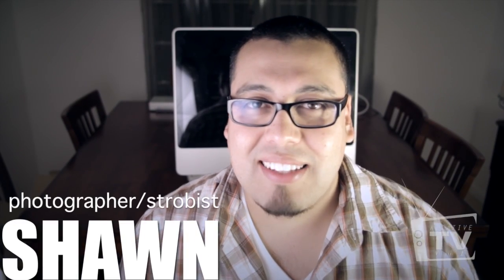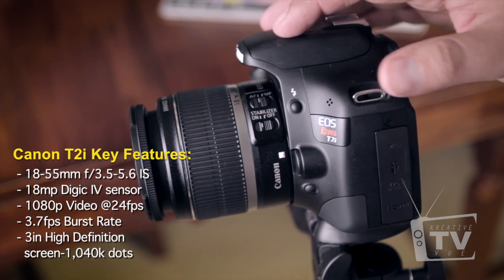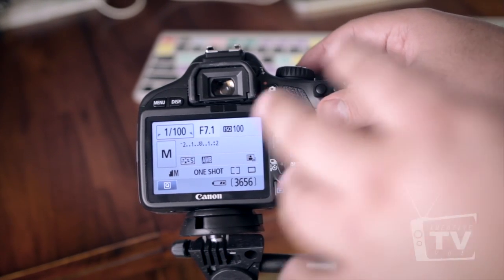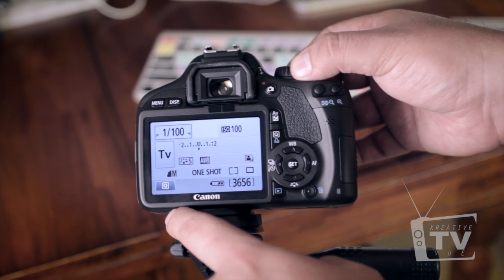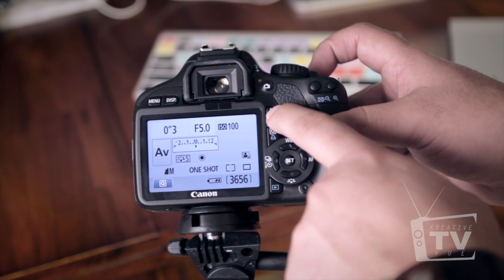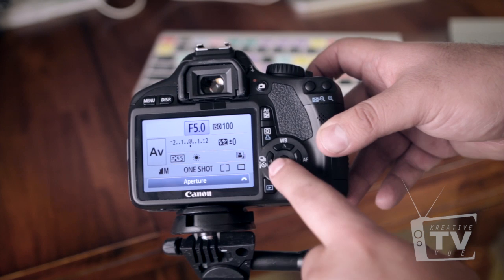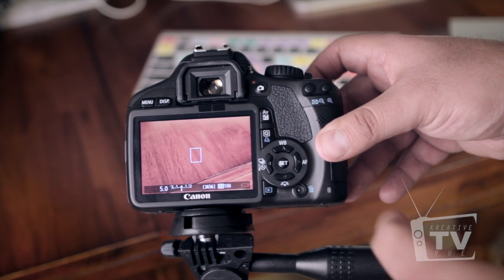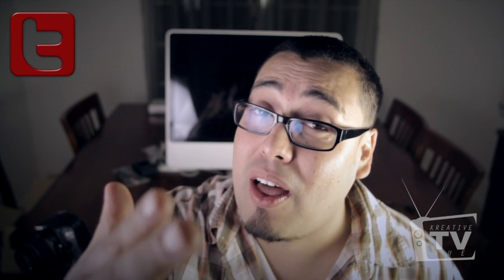How to use your Canon 500D,550D,600D,T1i,T2i,T3i,Kissx3,kissx4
Hello all you Canon T3i, T2i and T1i users! This video is part 1 of a couple of vids I will put up on using your Rebel T Series cameras. In this video I'll show you what all the buttons do and explain some key features of your camera. T1i users, not all the buttons will coincide with your camera, but most of this video will apply to you. Thank you ALL for your continued support, I look forward to your FEEDBACK, comments and especially favoriting!